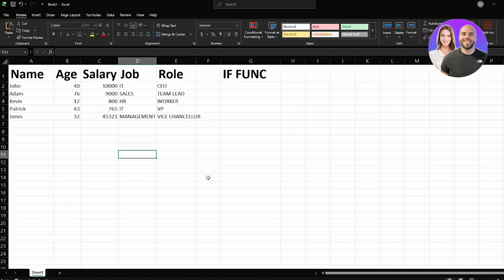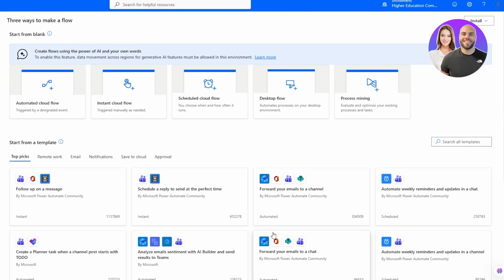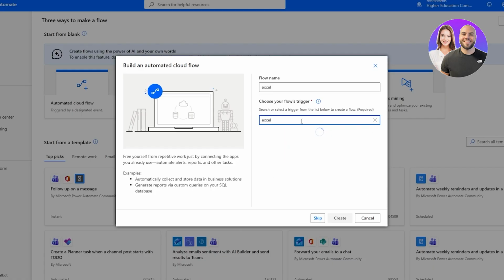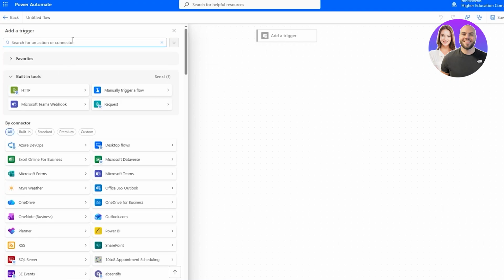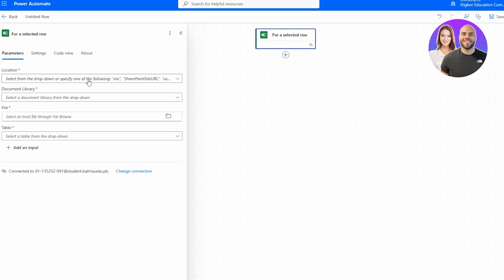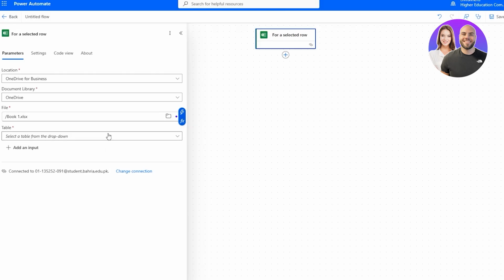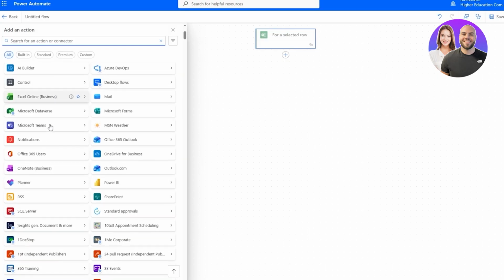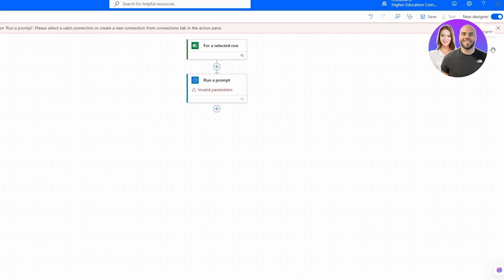How To Automate Excel with Power Automate Desktop (2026): Easy Tutorial